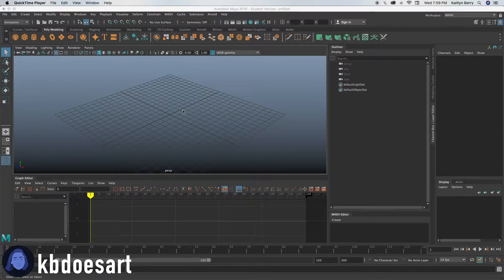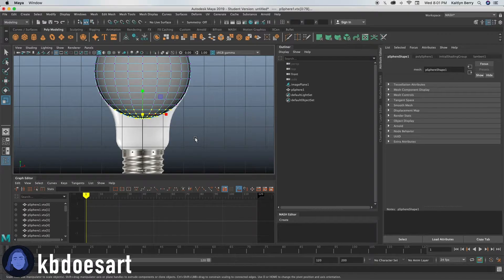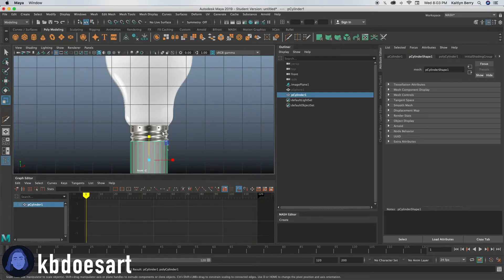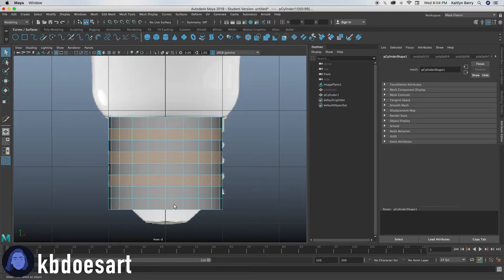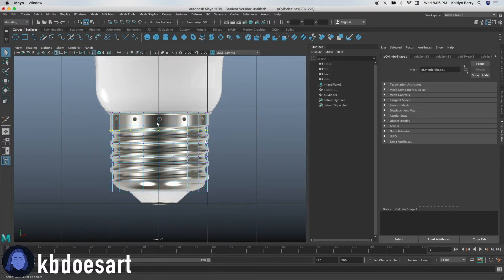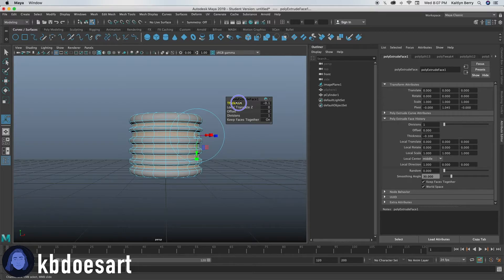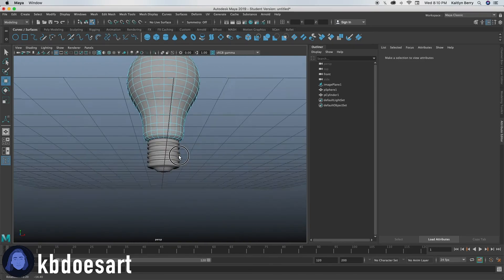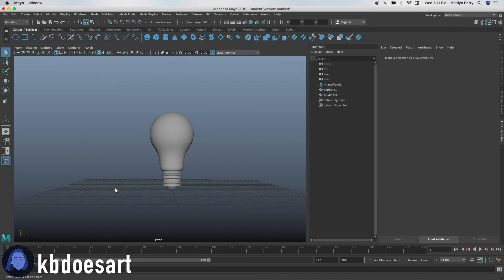Modeling a Light Bulb - Maya Tutorial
In this tutorial, I walk you through modeling a light bulb in Maya! I hope you guys enjoy!

NEW TUTORIAL PREMIERES EVERY MONDAY AT 5 PM!